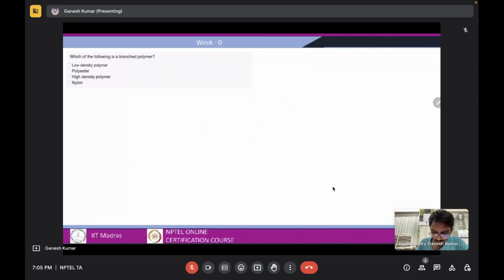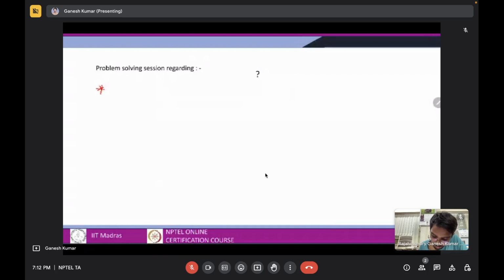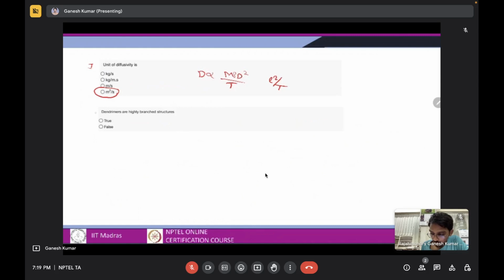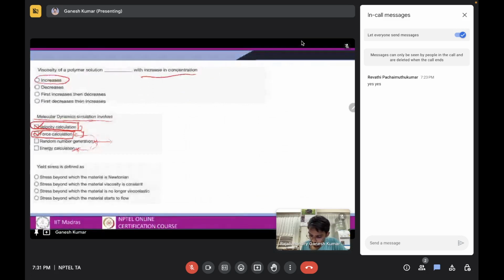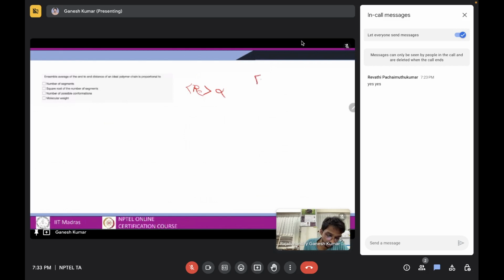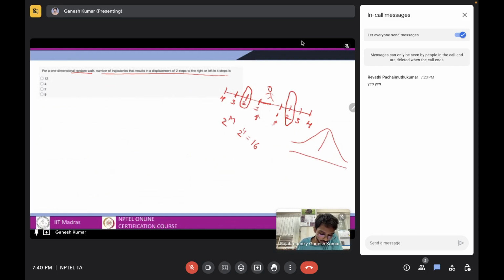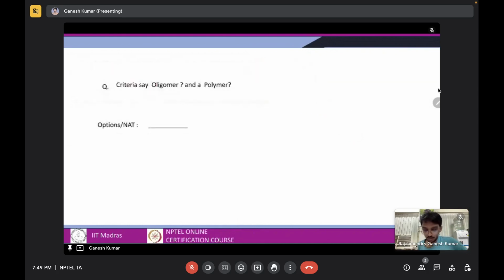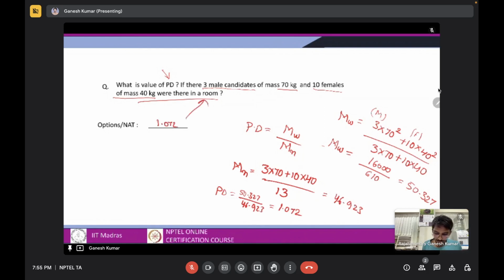Introduction to Polymer Physics (CH-70), Problem Solving Session Week-1,0